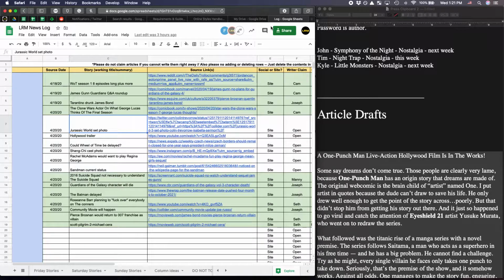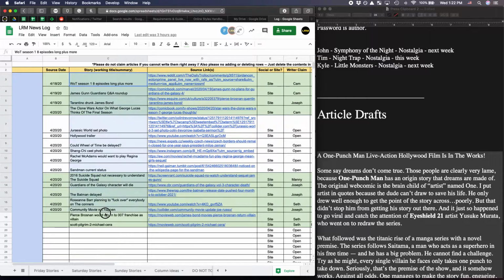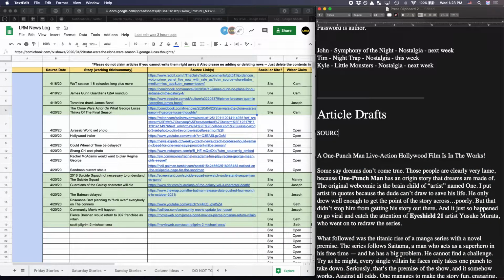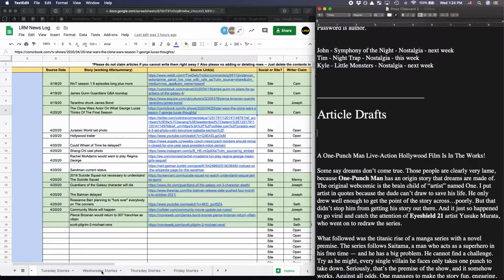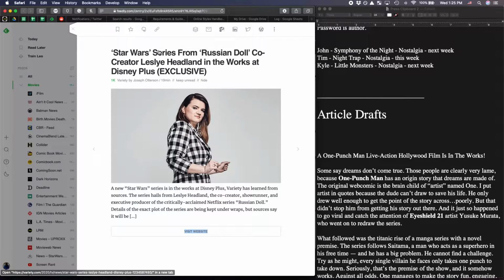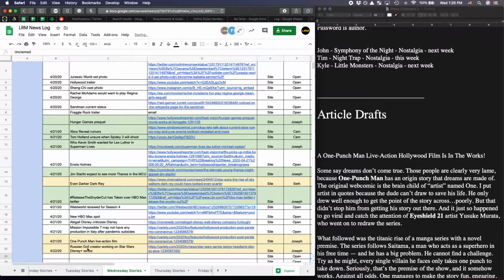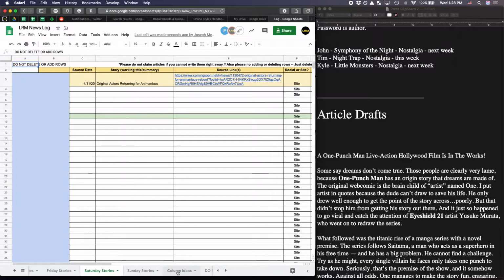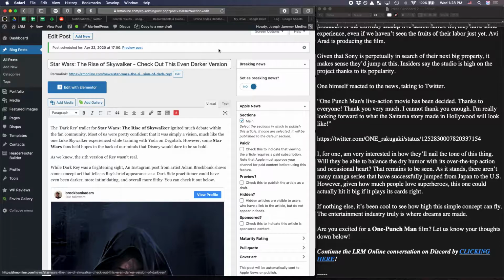Finding News and Using the News Log